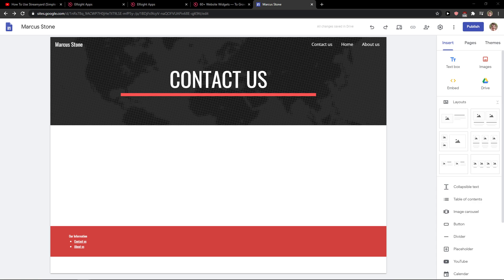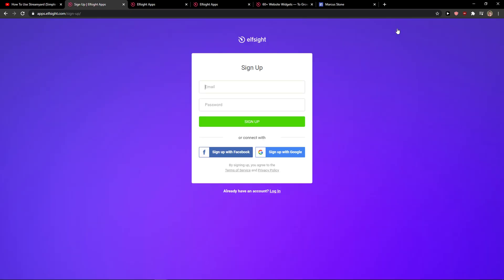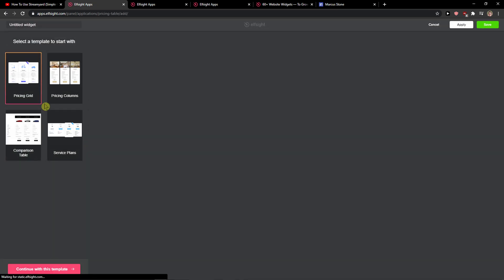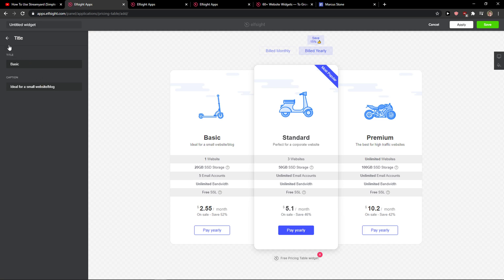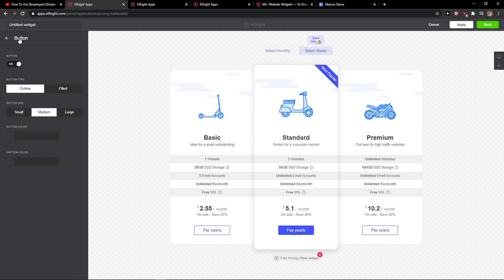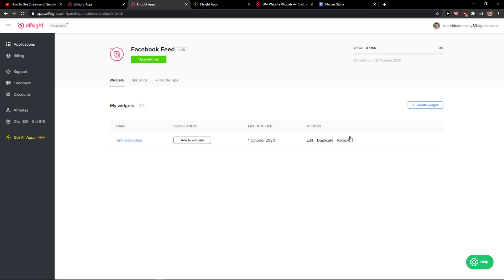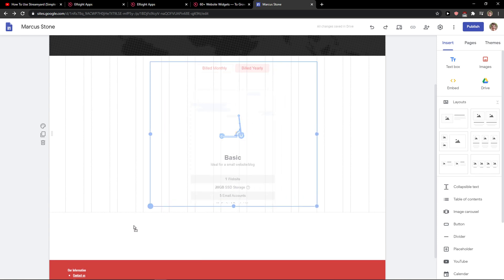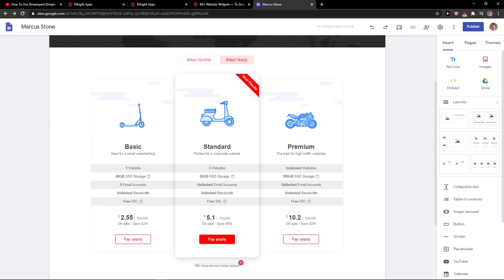How To Add Pricing Table In Google Sites